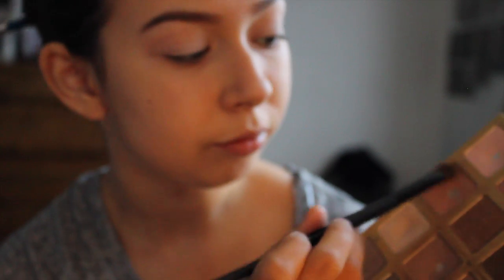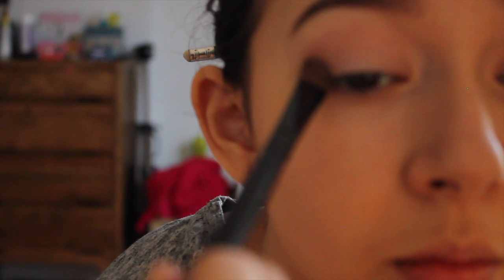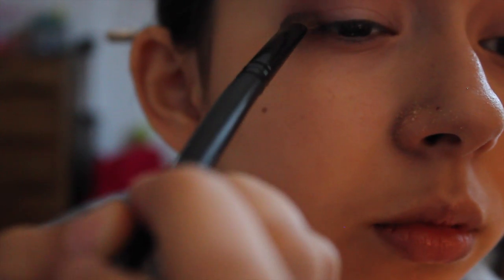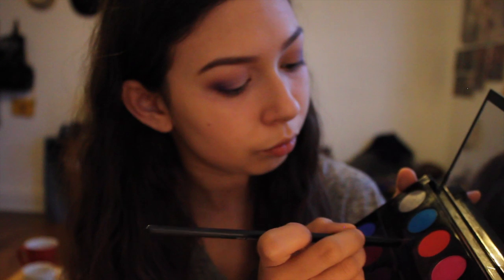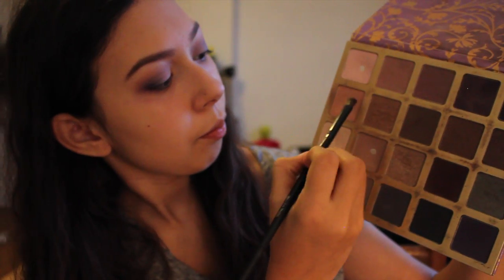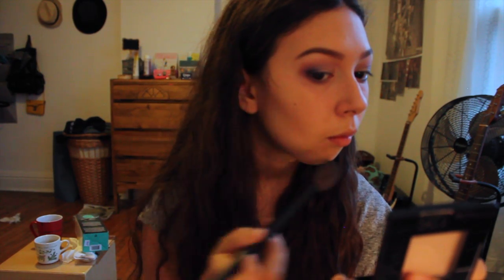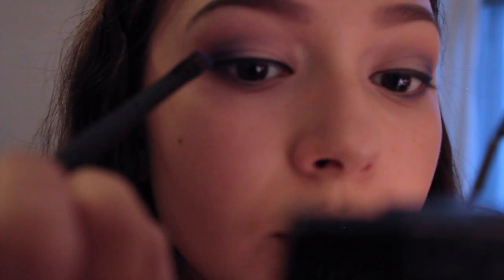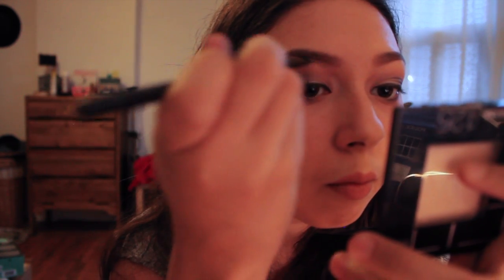Cotton Candy Snow Makeup Tutorial!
Celebrating Toronto's first season snow, I've been inspired to bring back a new glam, neutral and fantastic makeup tutorial for you all! T
Tis the season!~ Pixie dust paaaaaah!